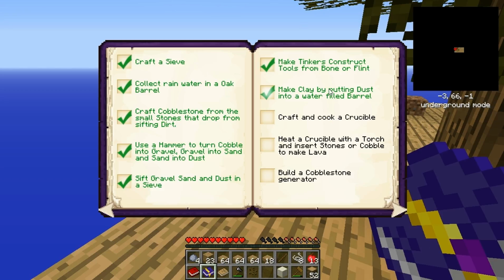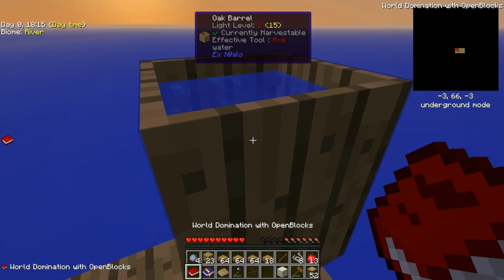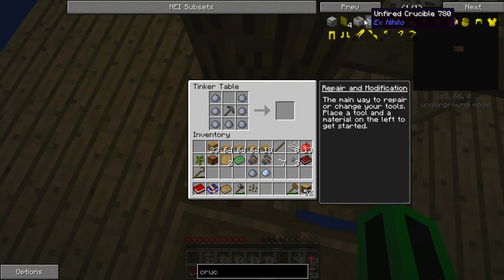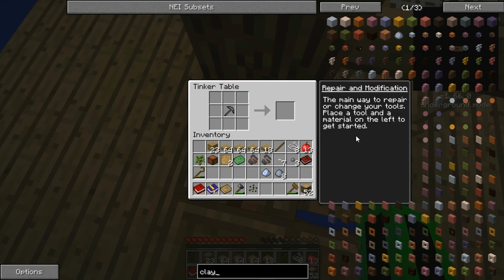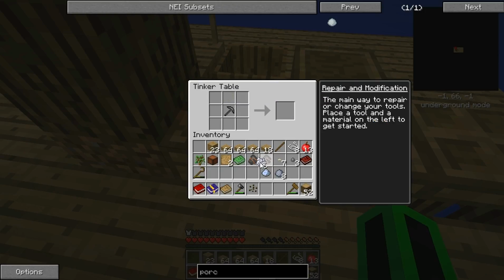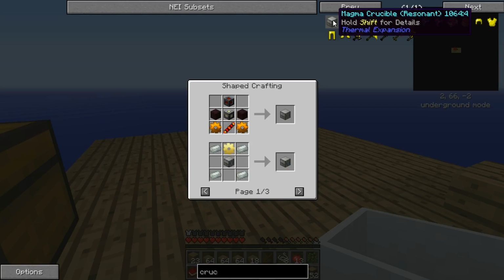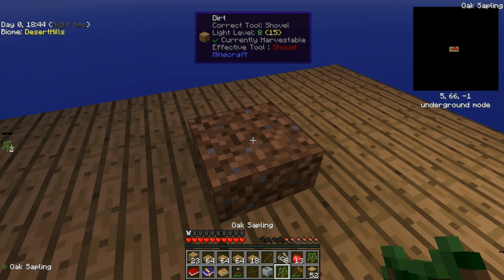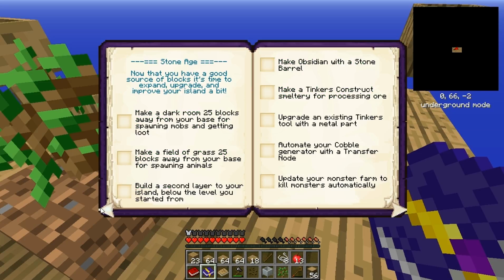Minecraft Modpack: Sky Factory 2 #5/ I HURT MY FOOT!!!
I TELL YOU WHY I HAVE BEEN GONE SO LONG!!!